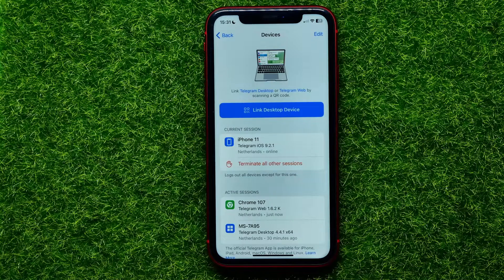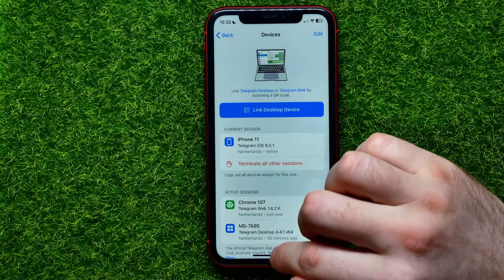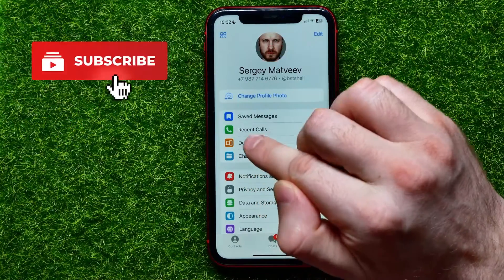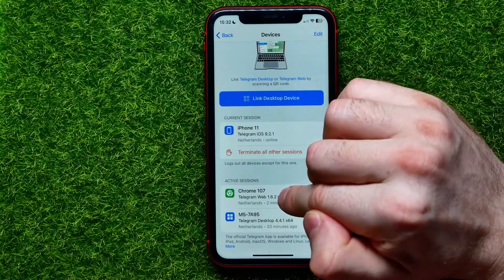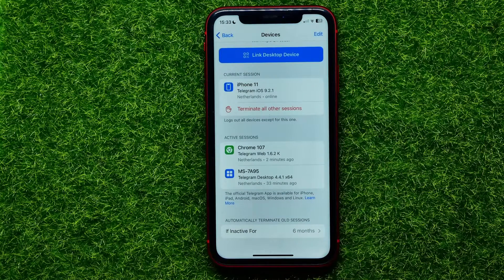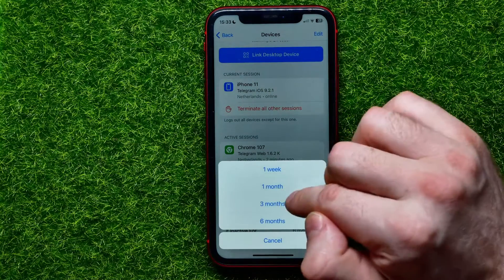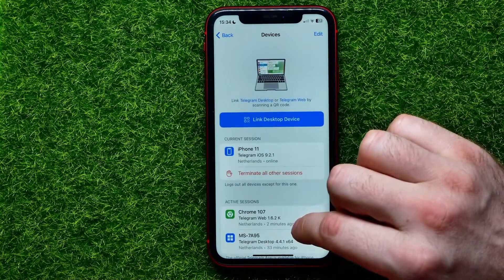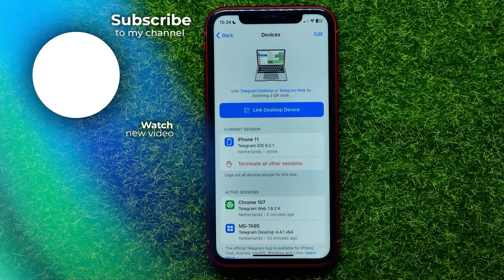How To Automatically Log Out Old Telegram Sessions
If you are looking for a video about how to automatically log out old telegram sessions, here it is!
In this video I will show you how to terminate all active sessions in telegram. Be sure to watch the video to the very end.
You will learn how to logout telegram. That's easy and simple to do from your phone.